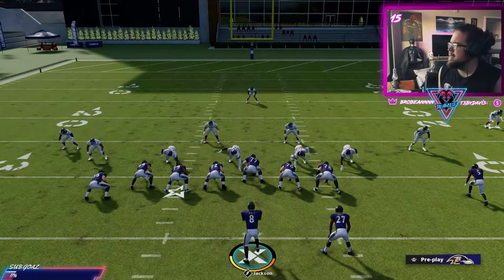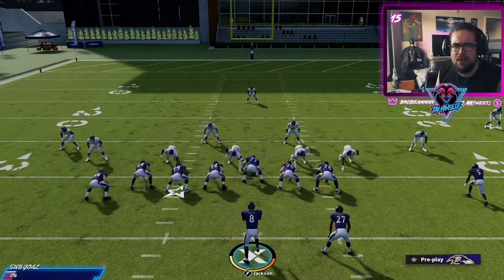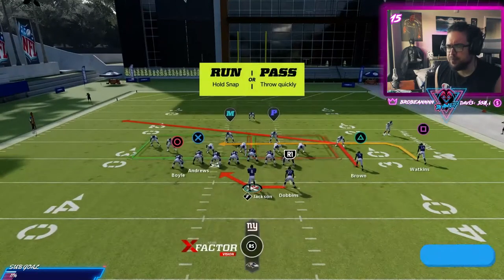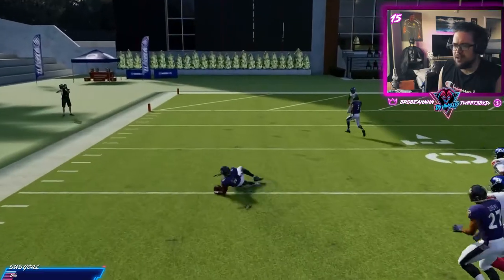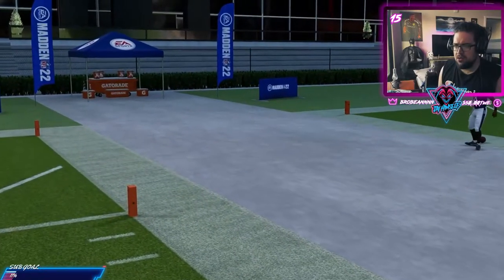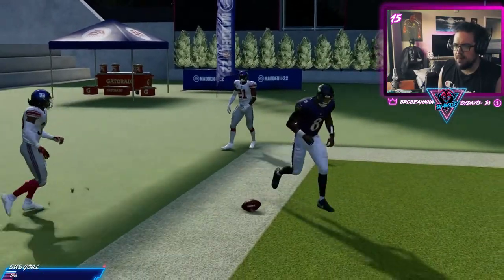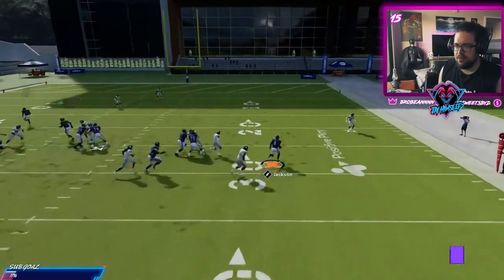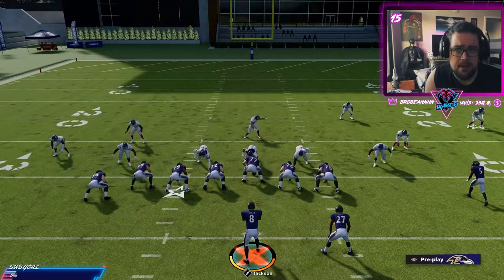GLITCHIEST PLAY IN MADDEN 22!